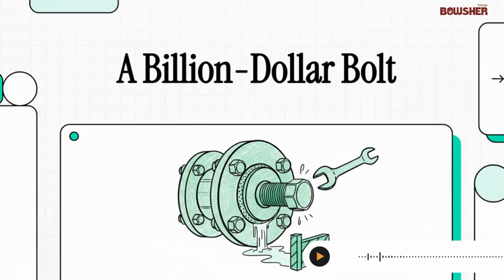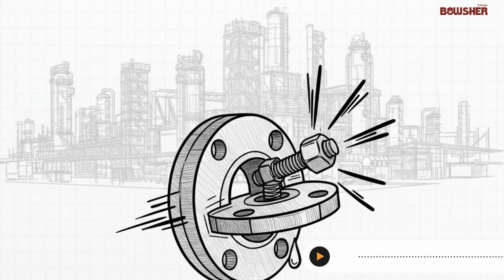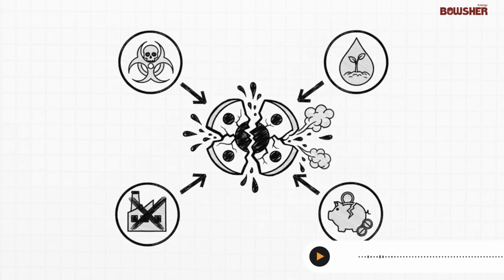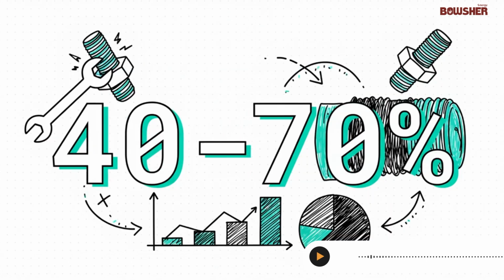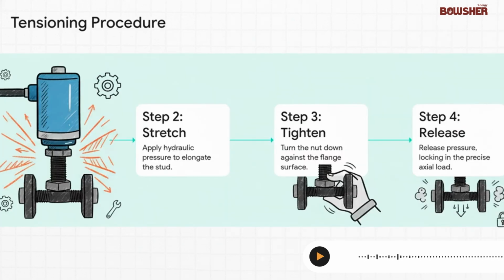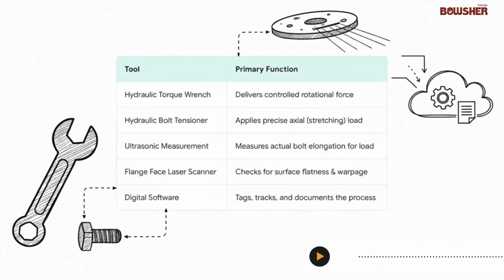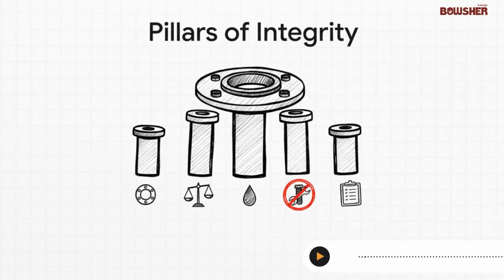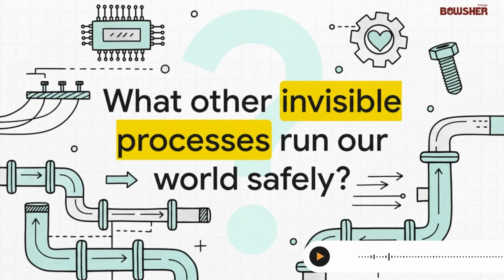70% of Accidents Aren’t Human Error — Here’s the Real Cause | Bowsher Energy L.L.C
Bowsher Energy L.L.C

70% of Accidents Aren’t Human Error — Here’s the Real Cause

After a major accident in aviation, oil and gas, or manufacturing, the explanation often sounds simple:

“Human error.”

But what if that explanation hides the real problem?

In high-risk industries, investigations frequently conclude that a worker made a mistake. Yet research shows that up to 70% of incidents involve human factors — not because people are careless, but because the systems they work within are poorly designed.

In this video, we explore the science behind Human Factors Engineering (HFE) — the discipline that focuses on designing systems around real human capabilities and limitations.

Instead of blaming individuals, HFE asks a deeper question:

What conditions made the mistake possible — or even inevitable?

From fatigue and confusing procedures to overloaded control panels and high-pressure work environments, accidents rarely happen because of a single action. They occur when multiple system weaknesses align.

This video breaks down how industries like aviation, energy, and manufacturing are redesigning workflows, procedures, and interfaces to make operations safer, smarter, and more resilient.

You’ll learn how simple design changes — clear procedures, better alarms, visual cues, standardized communication, and task analysis — can dramatically reduce risk and prevent catastrophic failures.

The goal is not to create perfect humans.

The goal is to build systems where the safest action is the easiest action.

Because when systems are designed for people, not against them, safety, reliability, and performance improve together.

This is the hidden science behind preventing disasters.

• Why “human error” is often a misleading explanation
• The real meaning of human factors in safety engineering
• Why fatigue, workload, and poor design increase mistakes
• How confusing procedures and bad interfaces cause failures
• The fundamentals of Human Factors Engineering (HFE)
• How task analysis identifies hidden failure points
• How better system design reduces incidents by more than 60%
• Why designing for humans improves safety, reliability, and performance

humanfactors, safetyengineering, industrialsafety, processsafety, accidentprevention, engineeringexplained, safetymanagement, workplaceengineering, systemdesign, reliabilityengineering, oilgasindustry, aviationsecurity, engineeringeducation, safetyculture